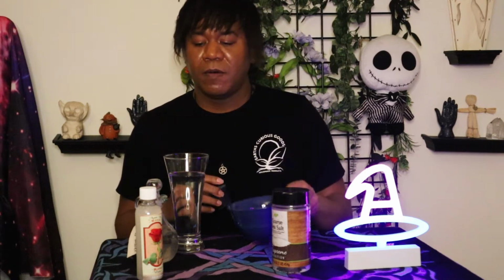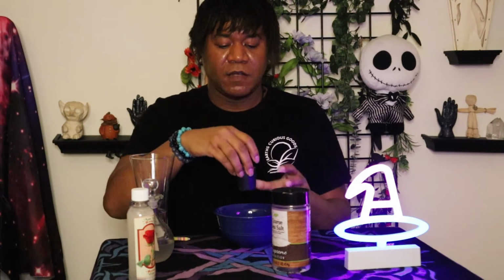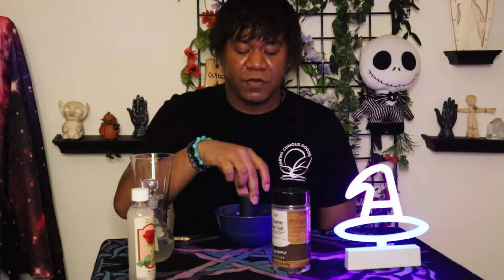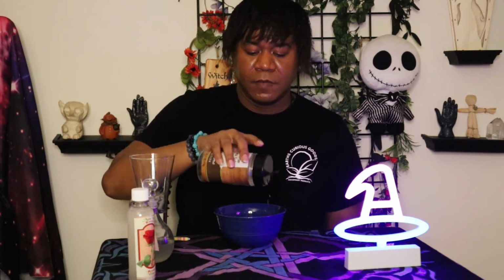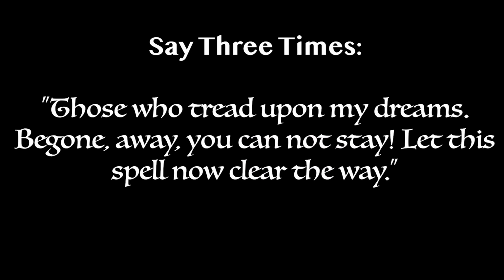HOW TO STOP ENERGY FROM INTERFERING IN YOUR DREAMS | Part 3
I'll show you a spell to stop energy from interfering in your dreams. To stop anyone from entering your dreams that want to give you nightmares.